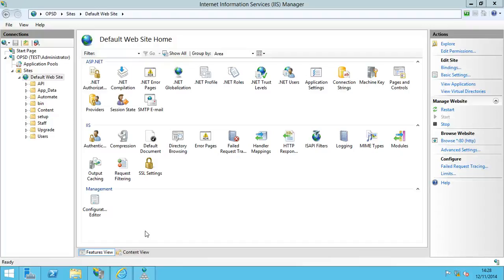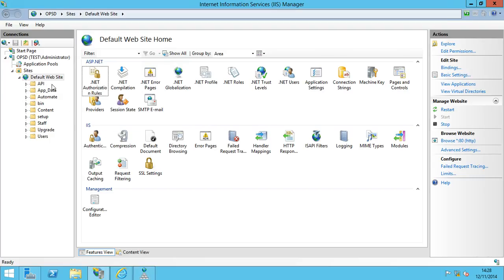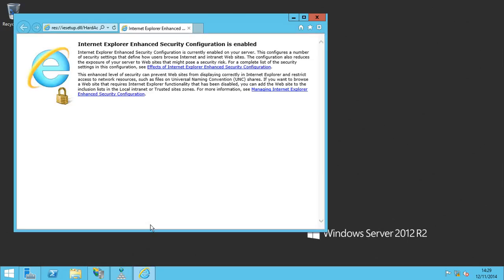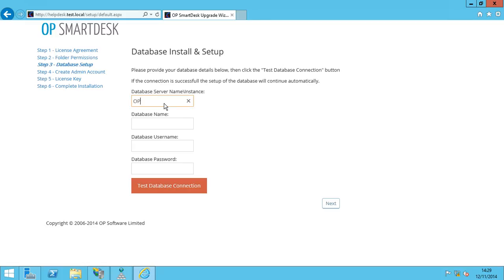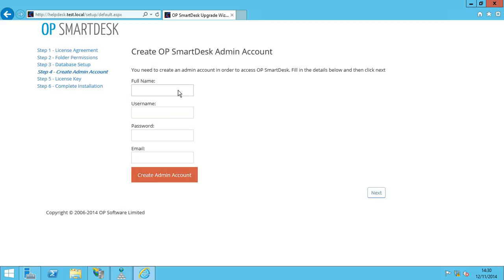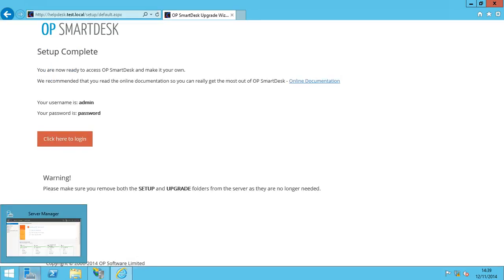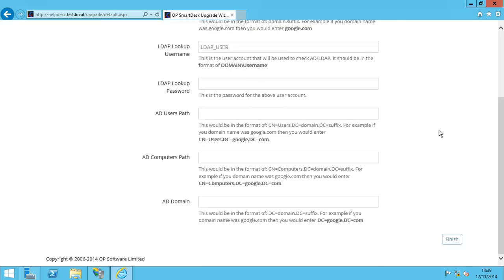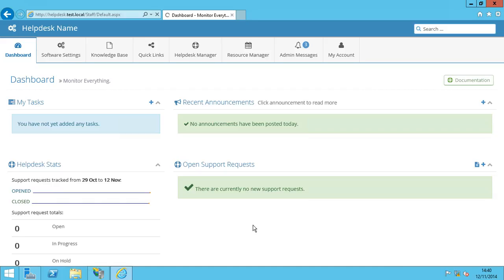Running the installation and upgrade wizards for OP Smartdesk v2 6